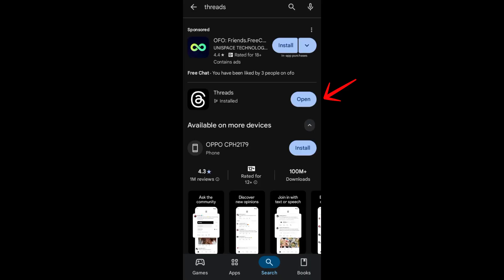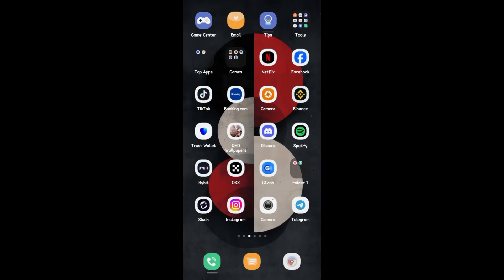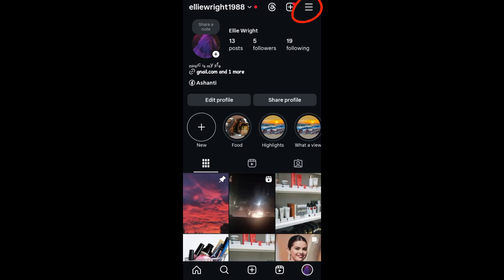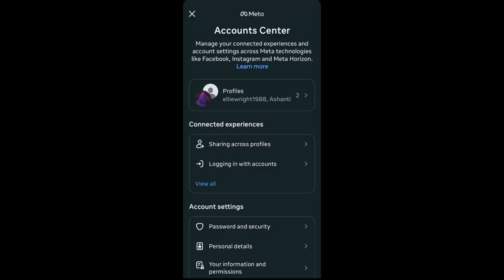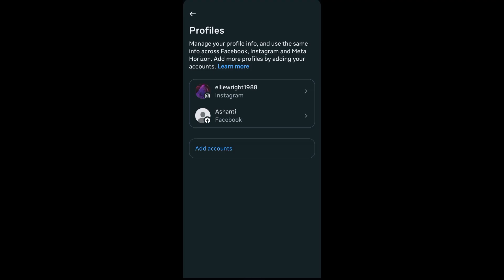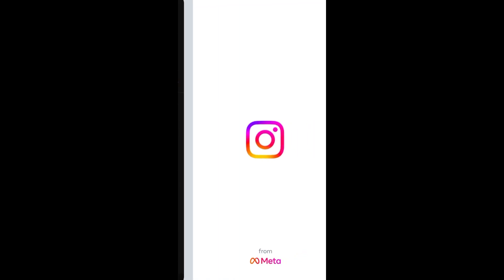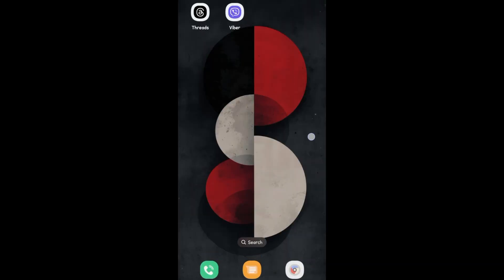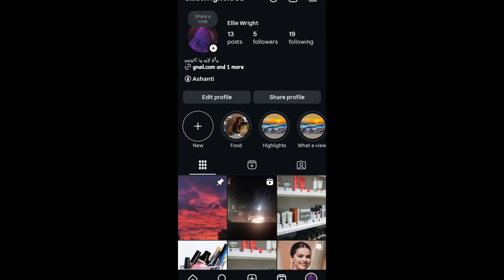How To Connect Facebook To Threads 2025 (Step By Step)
This step-by-step tutorial guides you through connecting your Facebook profile to Threads (if available), helping you streamline your social media presence across Meta platforms.